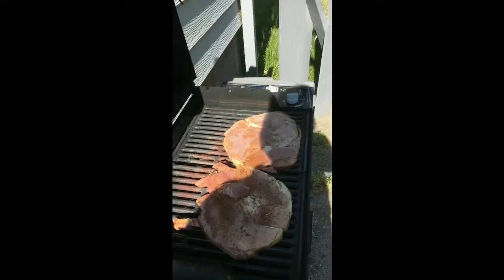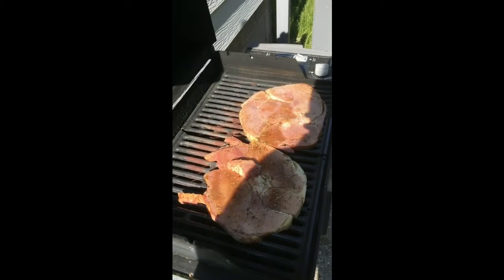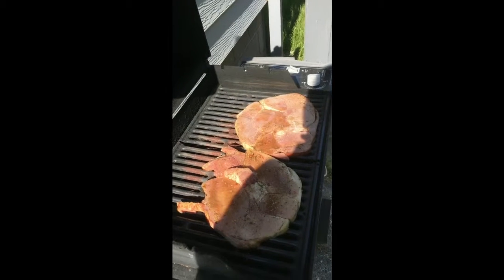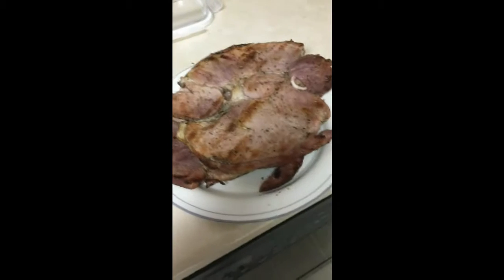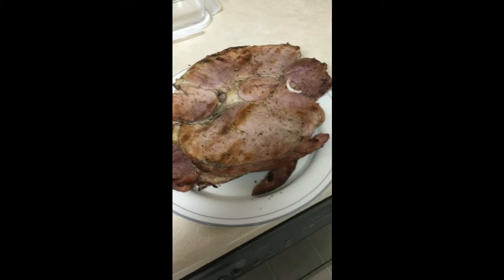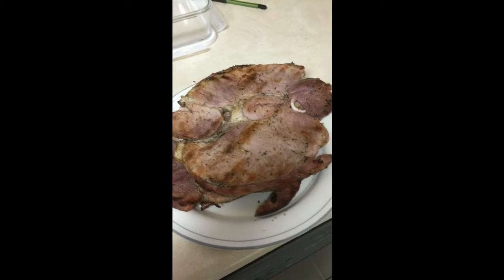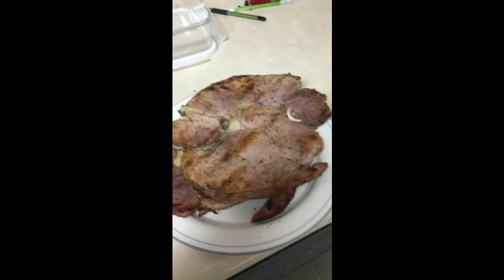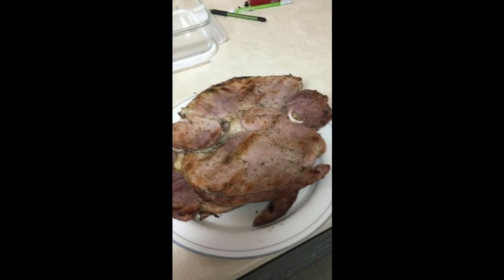Freezer Meal Grilled Ham